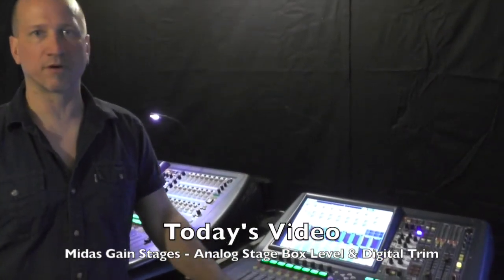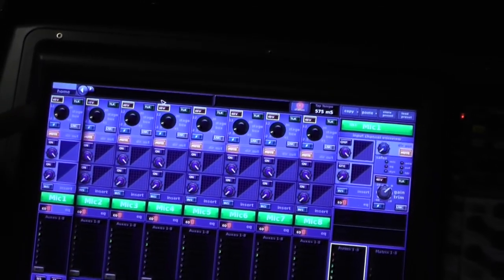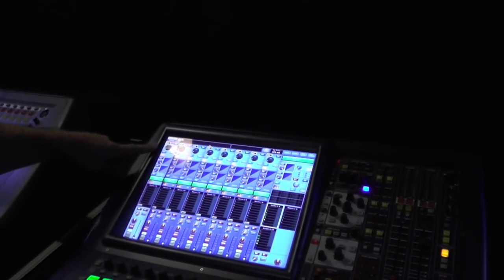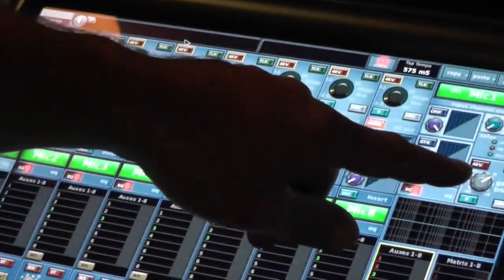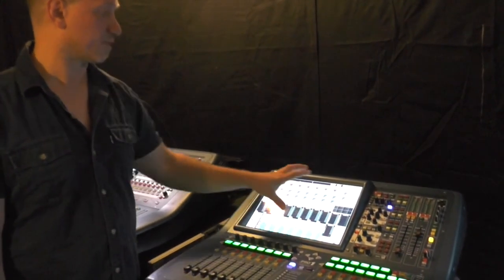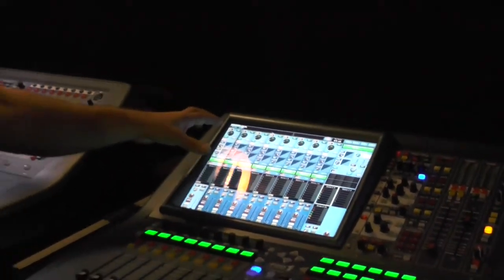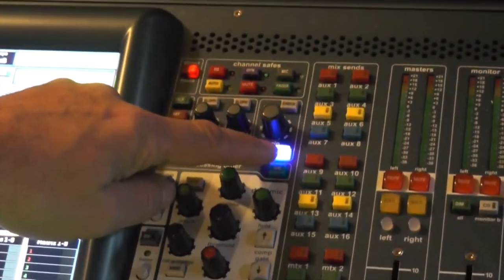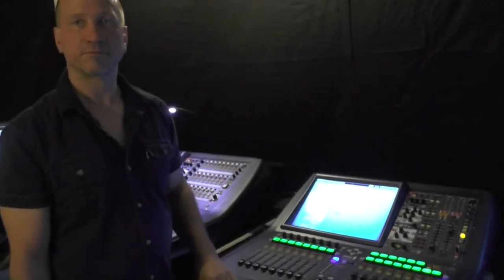Midas #101 with Jim Roese - The Two Midas Gain Stages ~ Analog Stage Box and Digital Trim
In This Video Jim Roese explains the difference in the two available gain stages on a midas console. Jim also shows the additional user selectable channel delay option for the gain knob. Sometimes in the beginning it may seem confusing as to which gain you on the screen, want to use. On a Midas Pro Series console, always remember that on the screen, the analog preamp gain stage will have a black circle around the knob with a colored ring in it that grows in steps it to show the level. The digital trim will just be a simple blue box. Pay attention as to whether the analog stage is controlled by the channel encoders or on the channels strip based on the position chosen by the swap button. just always look for the black ring and treat that as the gain stage you are used to on an analog console.

Did you know that if you subscribe to the SoundProLive video channel you can select the video playlist for "Midas #101 with Jim Roese" and find all of the our Midas #101 videos numbered in order in one simple place. You will also be informed of when new videos are being added to help you not miss any new ones!!